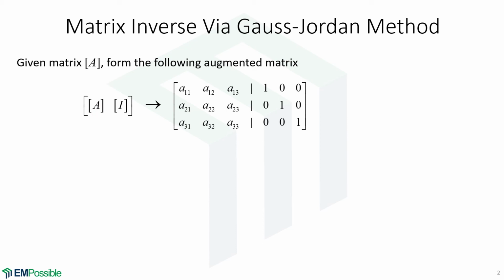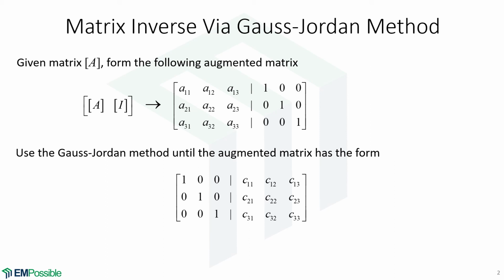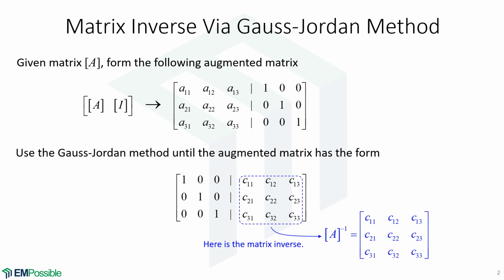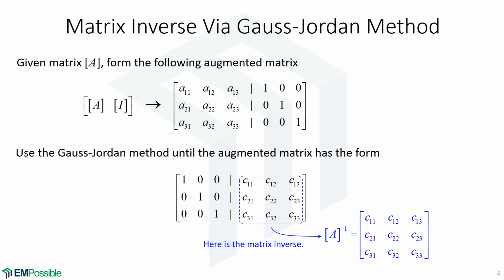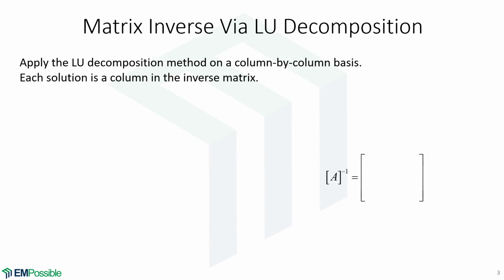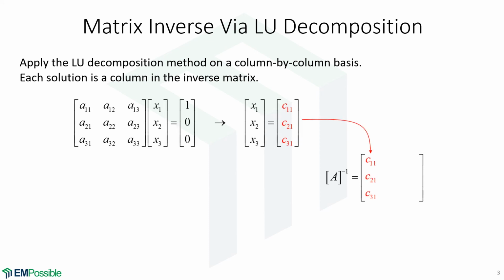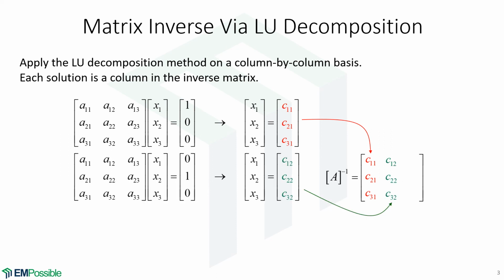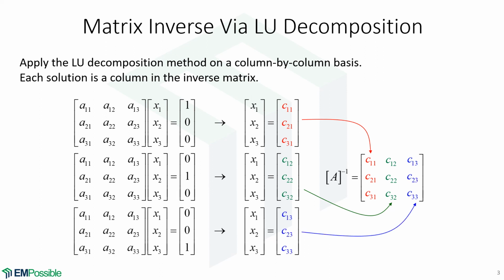Lecture -- Calculating Matrix Inverses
This short video describes how to use previously discussed linear algebra routines to calculate matrix inverses.